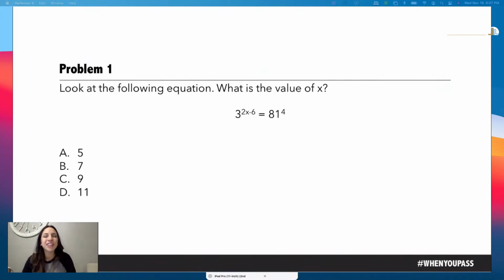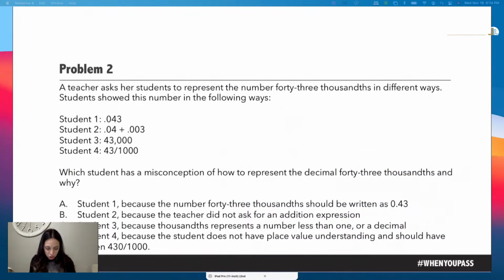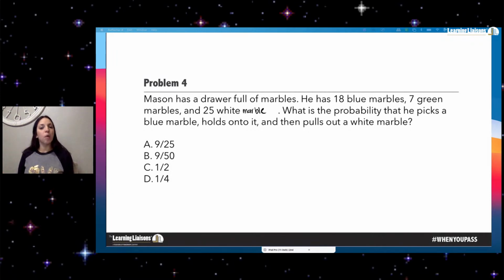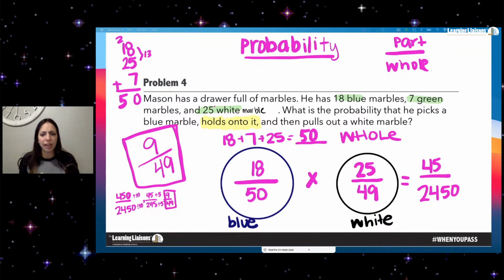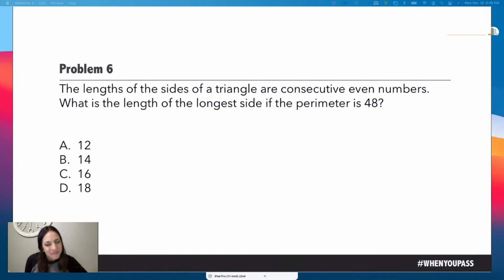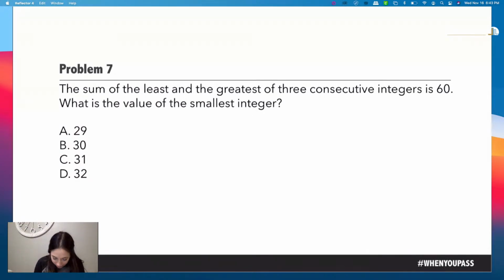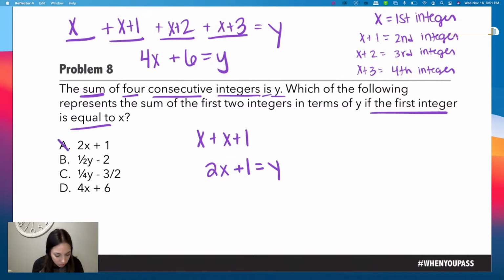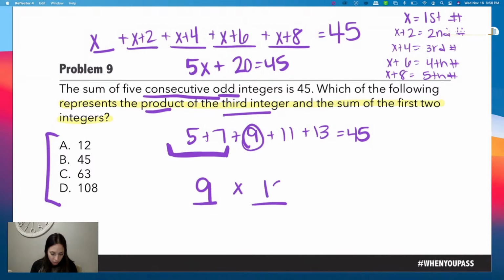Free Math Prep Wednesdays | Hot Topics Math [FTCE, TExES & Praxis] - November 16, 2022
With Math Specialist Amy Sink-More

Florida
Texas

00:00 Count In
00:55 Dr. A Introduction
03:38 Amy Joins
05:55 Problem 1
13:12 Problem 2
19:52 Problem 4
29:44 Problem 5
33:40 Problem 6
42:09 Problem 7
46:52 Problem 8
53:39 Problem 9
57:59 Dr. A Closing